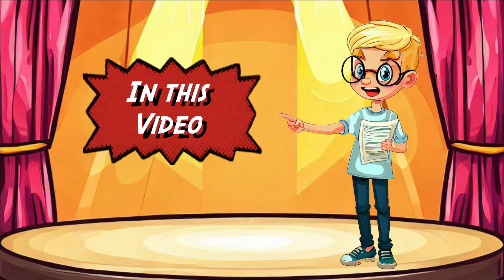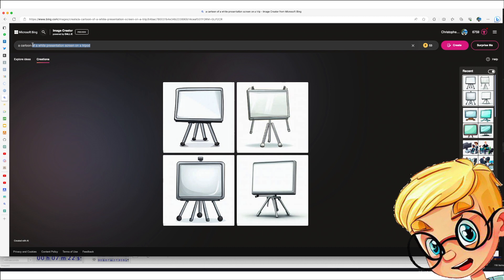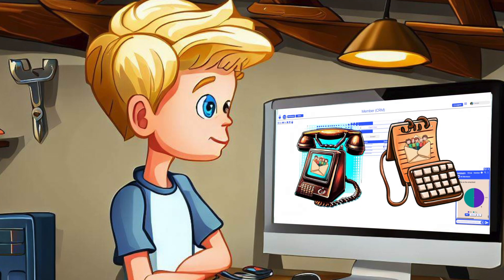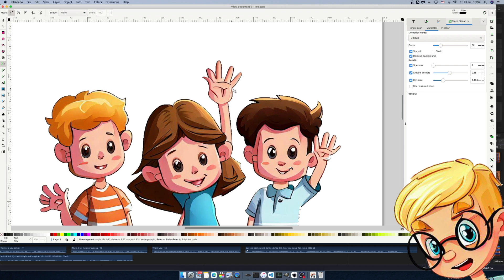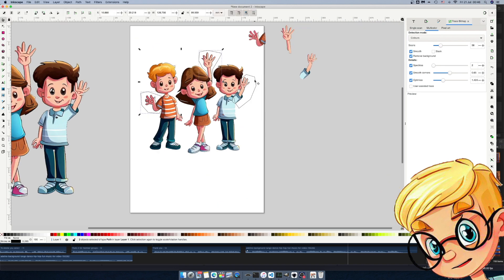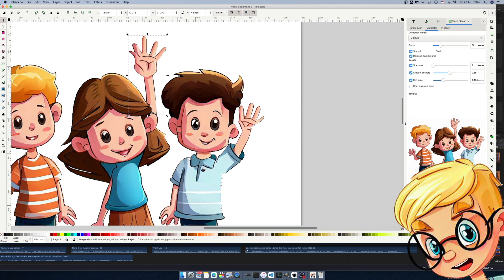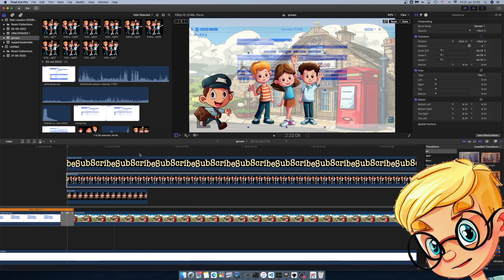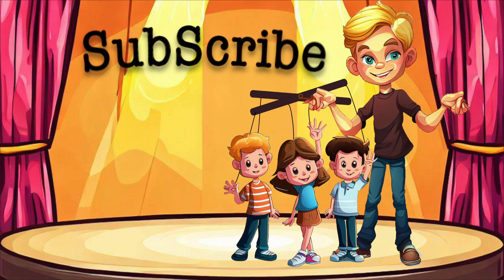How to Create Character Animations with Bing AI /image/create + Gimp + Inkscape for free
Help Support an upcoming Open Source Project
We will be releasing “Azai Multi-Application-Platform” as an Open Source and free to use and deploy platform for Small Businesses, Cooperatives and Startups when the project is  completed, beta tested and deemed safe for commercial use.

You can contribute in two ways:
1)  Financial support

Related Video - How to create PNG images with Bing/image create + Gimp + Inkscape

How to Create Character Animations Using Bing/Create + Gimp + Inkscape
In this video I will show you a unique approach in how I was able to create very attractive animations using Bing/create, Gimp and Inkscape.

Only those people or companies with mega budgets, can afford to employ professional animators or are themselves animation pros.  They invest hours, if not days and weeks in making very exciting and attractive animations.

Wouldn’t it be nice just to have a few animations that add a bit of sparkle into your video presentations.

I’m going to show you how anybody can create simple and effective animations for a total cost of ZERO and small investment in time.

Introducing bing/create to create a basic cartoon image that we can animate using Gimp and Inkscape.

First we need to decide on what kind of image that will lend itself to being animated.  And, what does this mean?  You need to think about what you can animate. Arms, legs, mouth.  But also you need to think about what you can manage to get from bing/image based on the text prompt you submit.

In my case I wanted to have three kids waving.  Before I got this idea, I was simply putting still images that I created with bing/create and using the video effects to move them.  You can see this technique in all of my videos.

So I set about searching the internet thinking, somebody must have done something like this as an ai service.  Unfortunately, what I found was most of the services just used Ai to match canned videos to your text, then you had a big job sorting them out.  I was not impressed.

I downloaded the image that I made from bing/create, and uploaded it into Gimp.  I then used the select by colour under the Select menu, inverted the selection, removed the colour id in the corner put by bing, then added the white areas inside the image (which would become transparent in places you don’t want).

I then did an edit cut and instead of doing a paste from clipboard and save to disk, I just hopped over to Inkscape and did control V and pasted the image onto the canvas. In this way I save a lot of time and benefit from the clipboard holding the PNG image for me.

Next I used the poly spline tool to map out the areas that I wanted to animate, which in my case are the arms, because I want the kids to wave.  The best technique is to make a node on each extremity and internal part and where there are fingers to put a node on each side.

Inkscape has an object clip function that lets you create masks and clip parts of an image that you want to copy and use.  We are going to use this to isolate the arms that we want to animate and to also remove them from the main image.

First we trace out all of the parts we want to automate.  We copy both the image and the trace and use paste in place.

We can now remove any extra traces and start the next procedure which is to remove the parts we want to animate from the main image.  In our case those will be the arms.  We trace around the arms but only need to care about the part that touches the main image.

We then select the image and the mask we created making sure the mask is on the top and the image is on the bottom.  You can use the order icons to change their positions if need be.

To make the arms rotate in the right way we click on the arm and move the rotation centre point to where the shoulder joint would be.

For your images it is important that you use the same name followed by a sequence number, in my case 1 to 15.  The reason is that you want to make sure you keep the right sequence.

Once the images are all created there are two techniques you can use to create an animation.

The first technique is to use a video editor.  Load the images and copy past them in a single timeline.

The second method is to use Gimp.  From inside Gimp click open as layers and from the disk copy all of your images.  They will be loaded as individual layers. Then do an export putting the name and GIF as the file type and then when prompted select one from per layer (replace) otherwise all of your images will be on top of each other.

This process will create a gif image which you can import into your video production giving you a nice little animation.